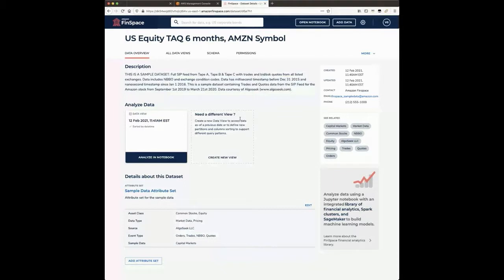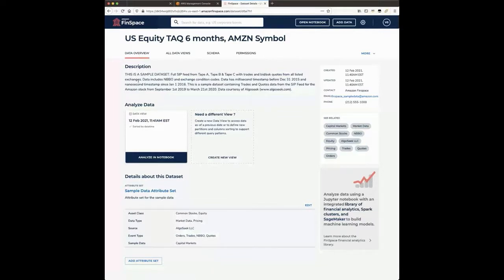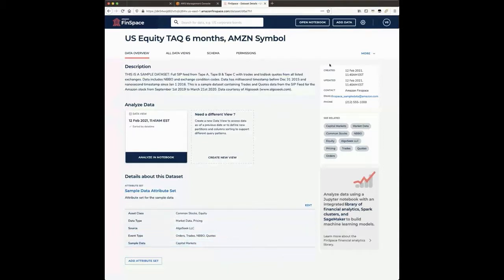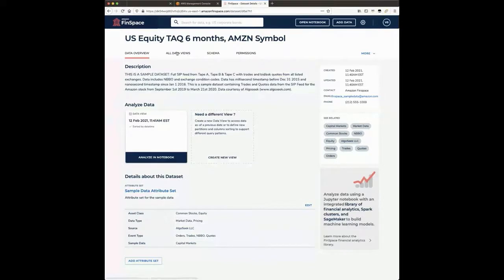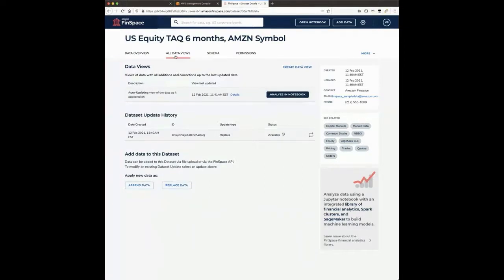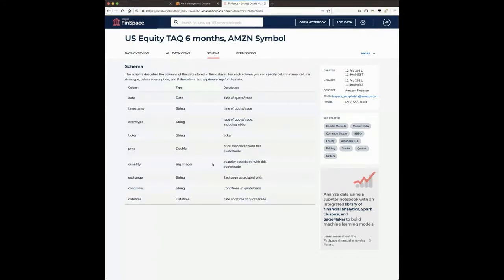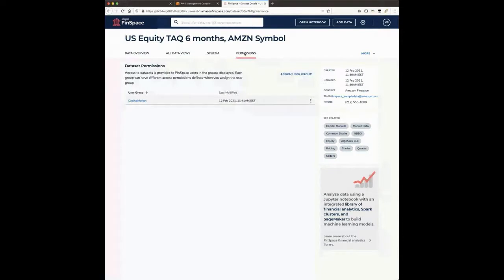How to: Amazon FinSpace Dataset Details Page Overview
Listen to an overview of FinSpace's dataset details page.